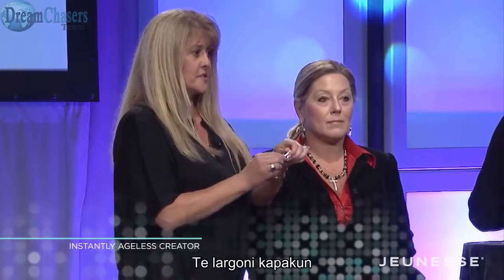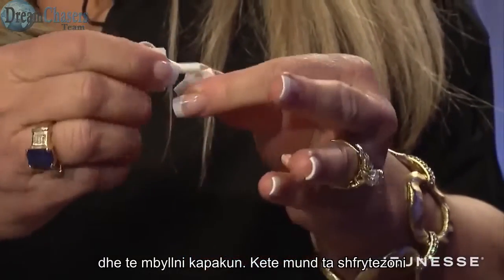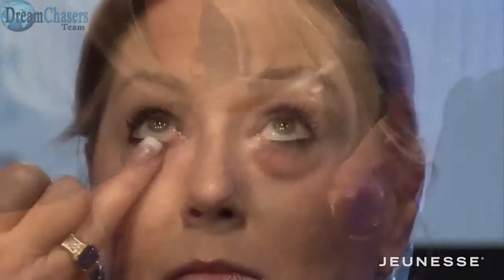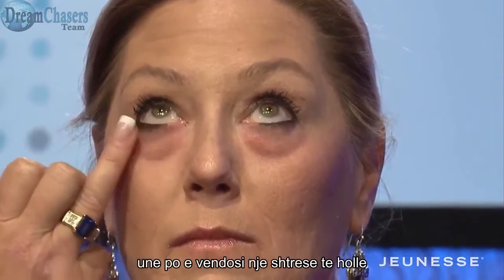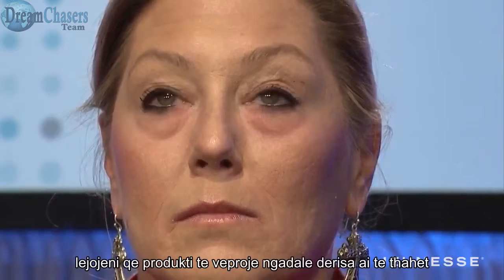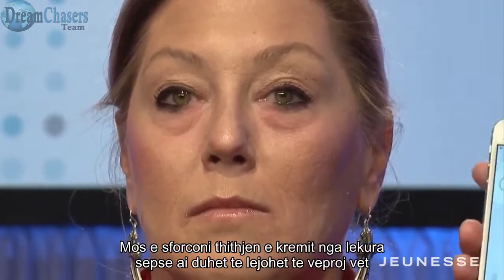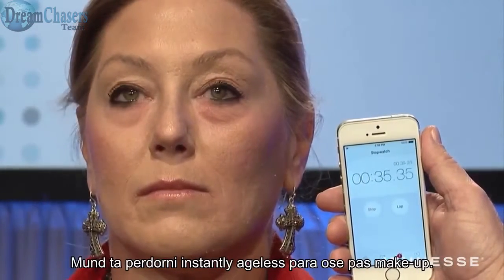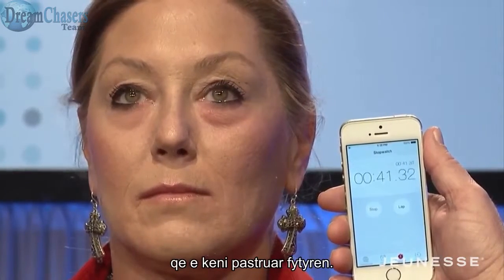Instantly Ageless - Shqiptar